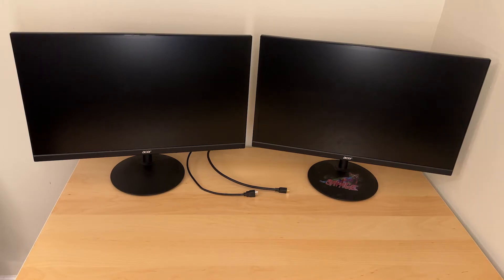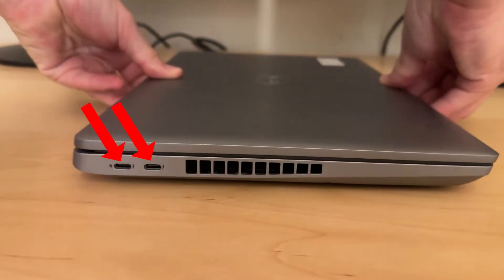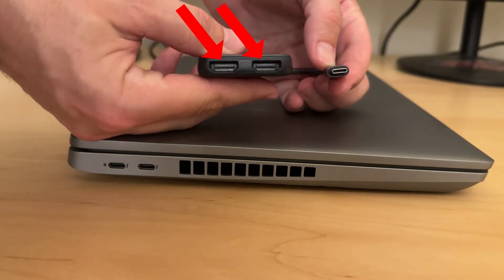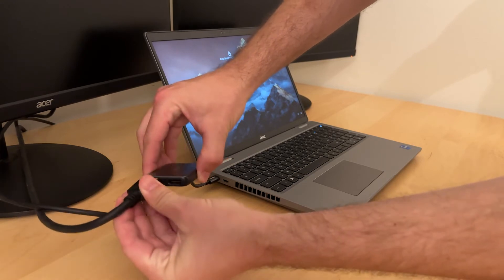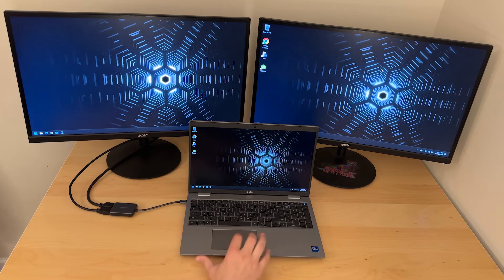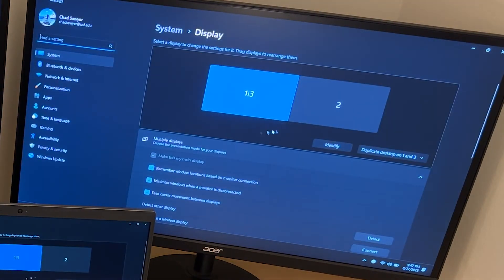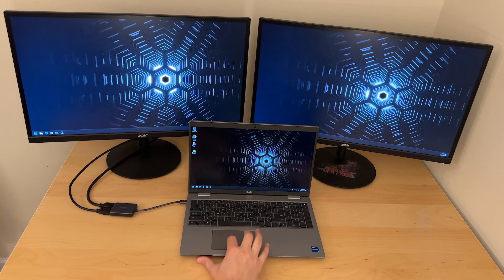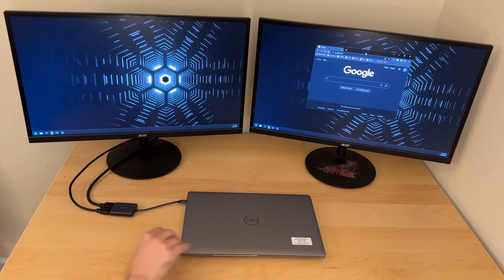Connect Dell Laptop to Two Monitors with HDMI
This video is a quick guide on how I connect my Dell Precision laptop running windows 11 to dual external monitors using HDMI without a docking station.  My preferred way to do this is with a USB-C to dual HDMI adapter.

Link to the Anker USB-C to dual HDMI adapter I use: